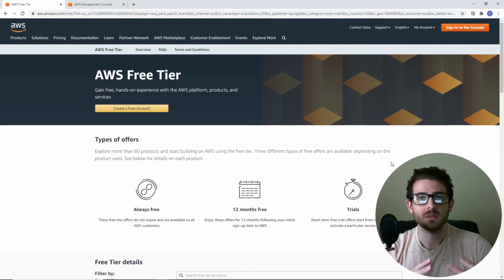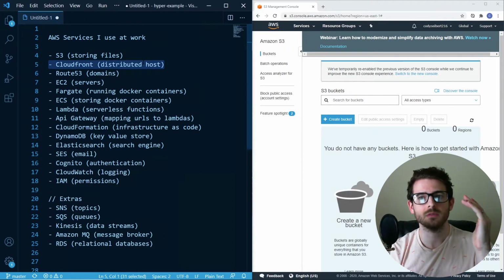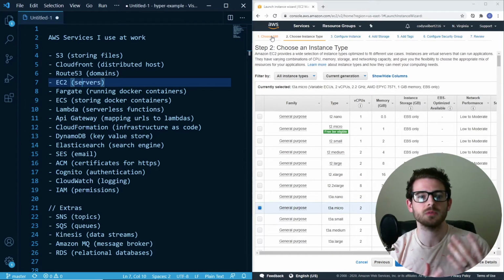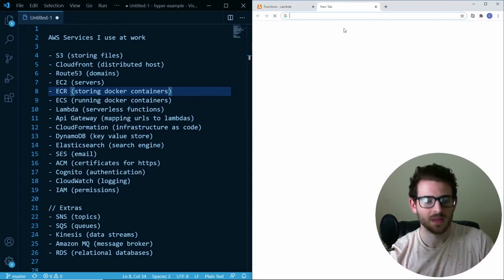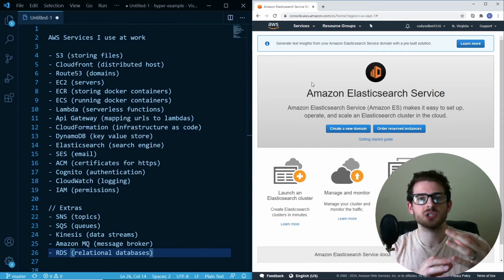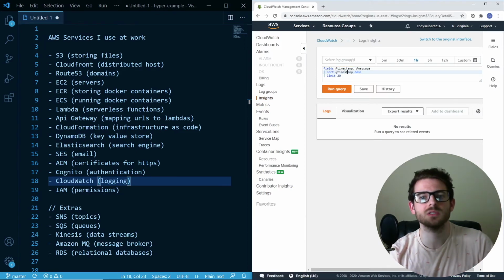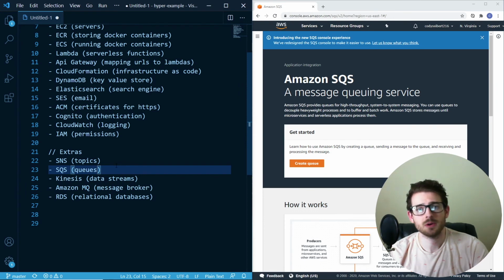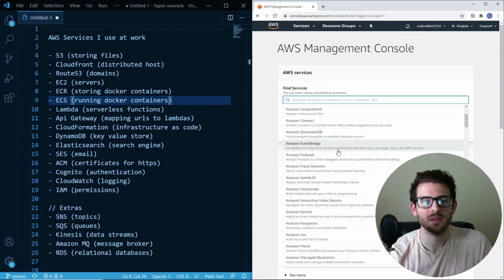What AWS Services do I use at work?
Just giving an overview of AWS and the services we use for our current project at work.  A lot of me rambling, but hopefully it's good information.